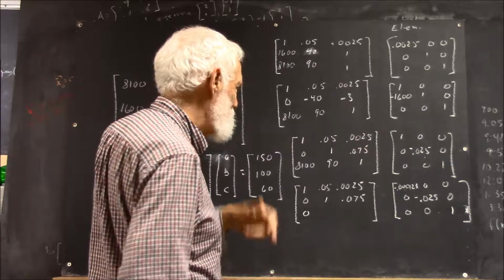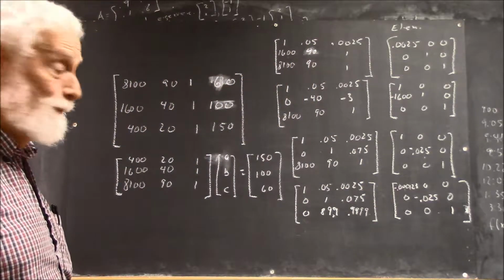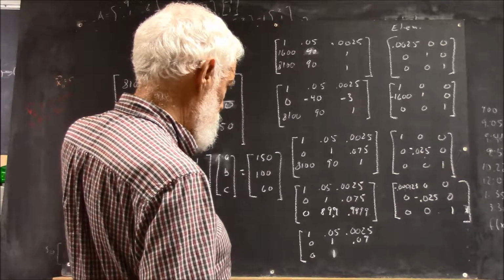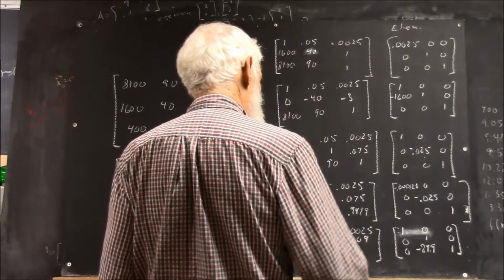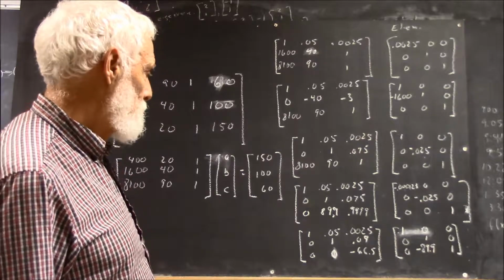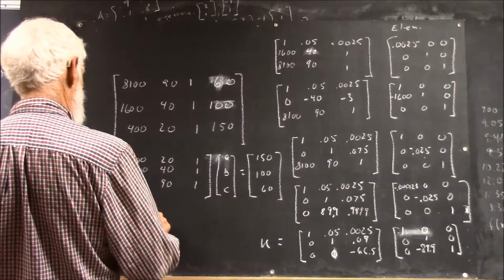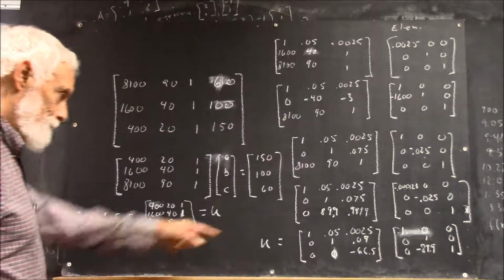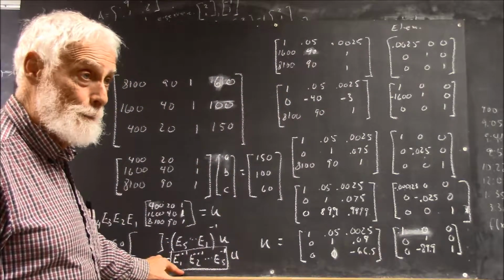daglin 3013 flow model using LU decomposition part b 6